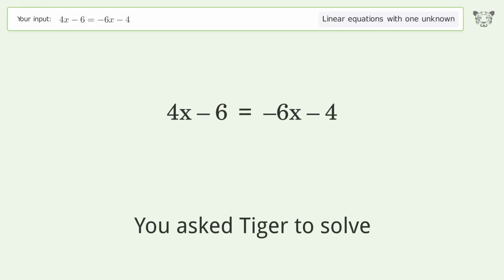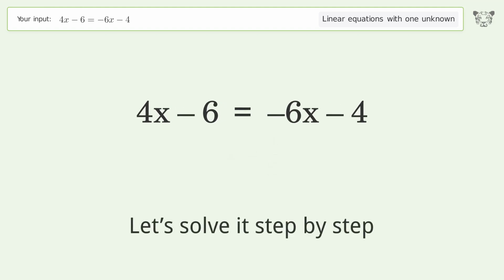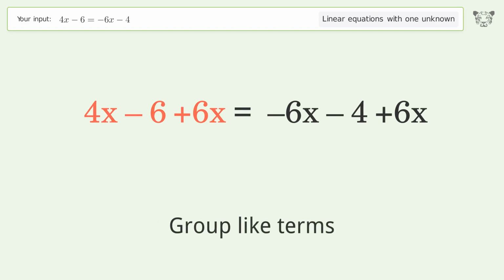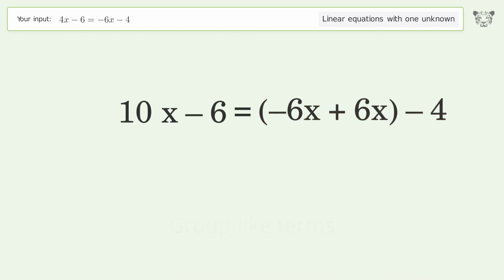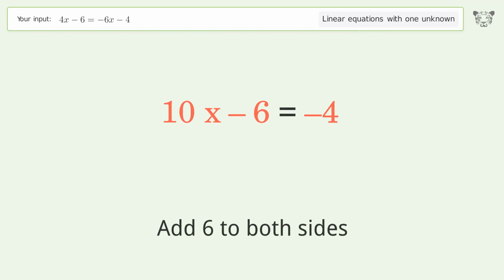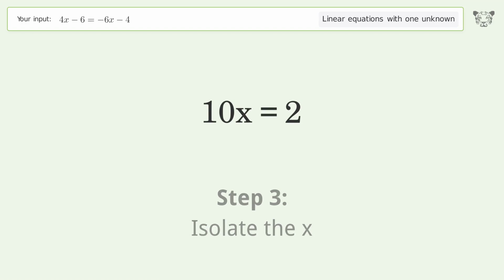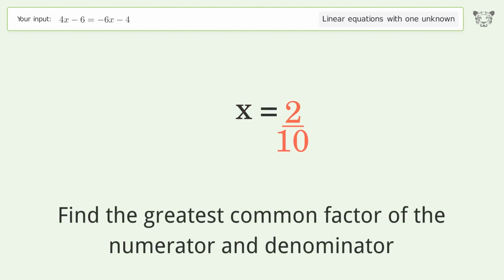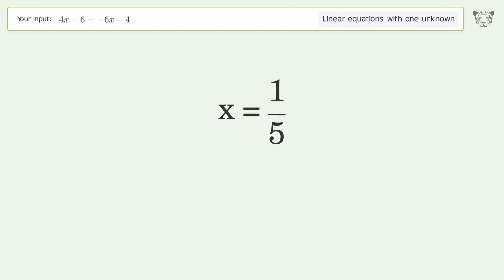Solve 4x-6=-6x-4: Linear Equation Video Solution | Tiger Algebra